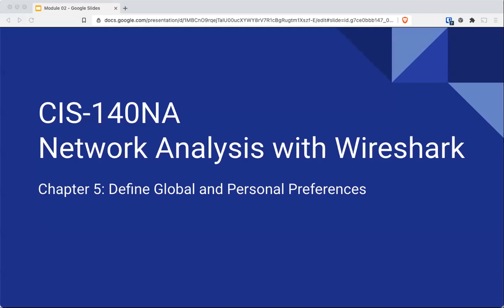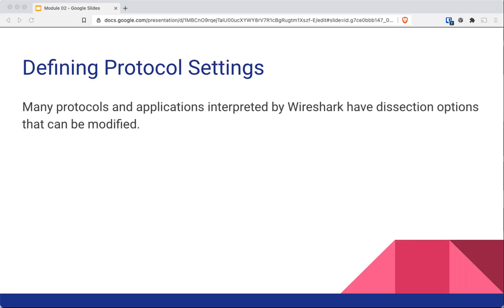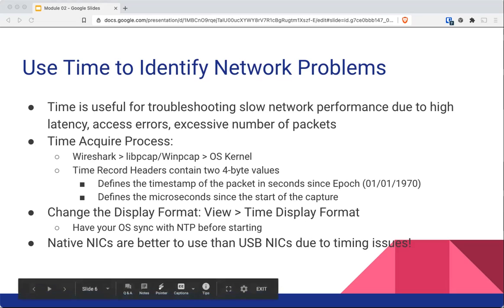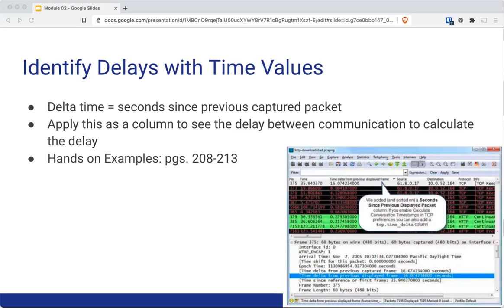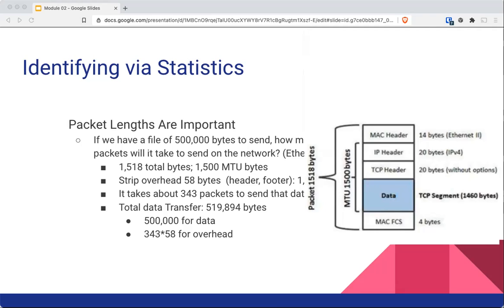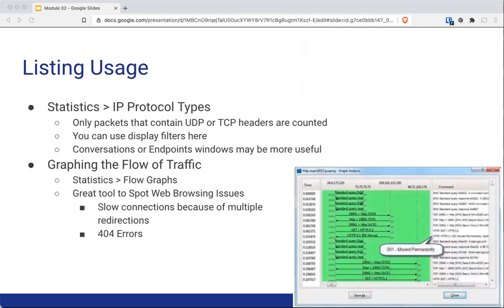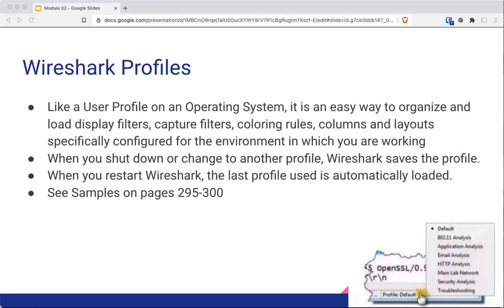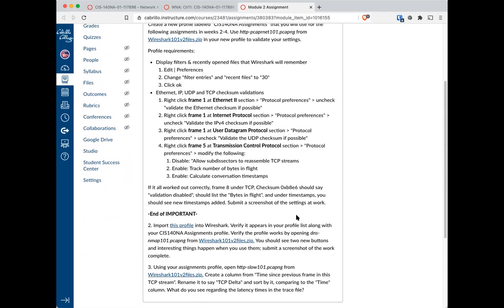CIS 140NA: Module 2